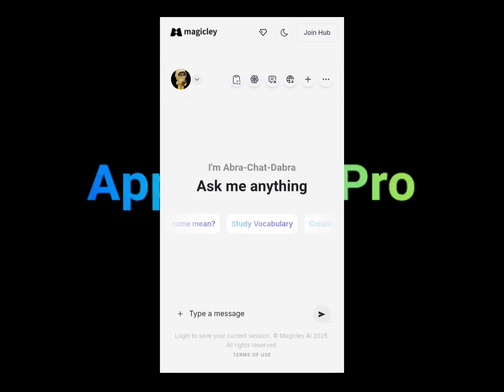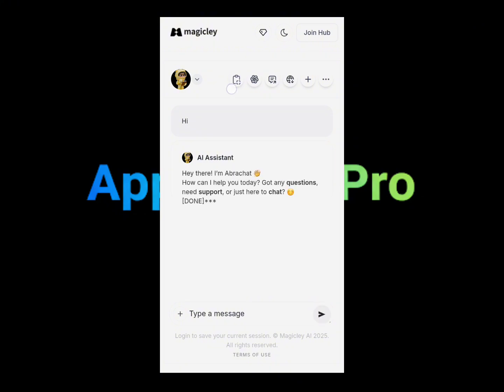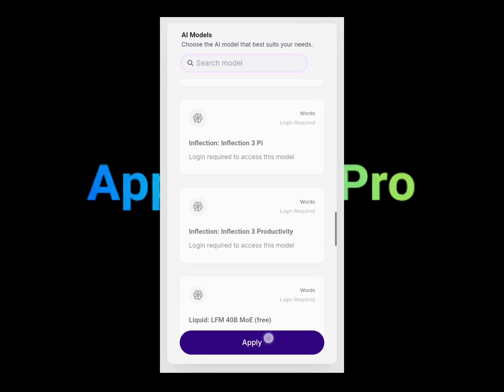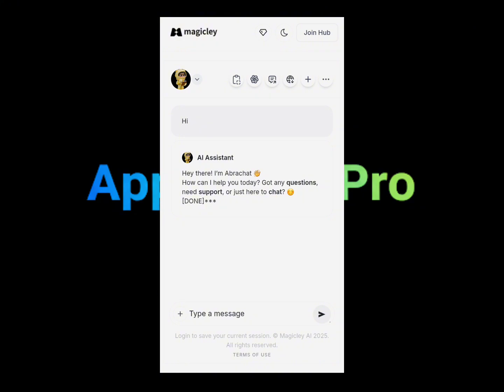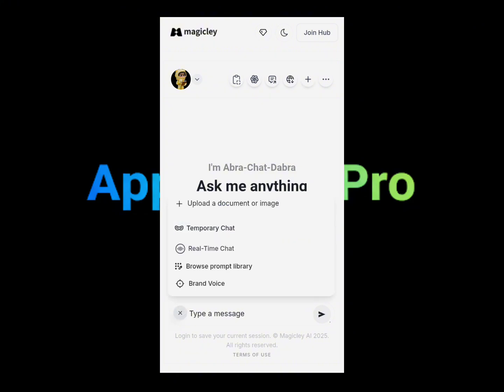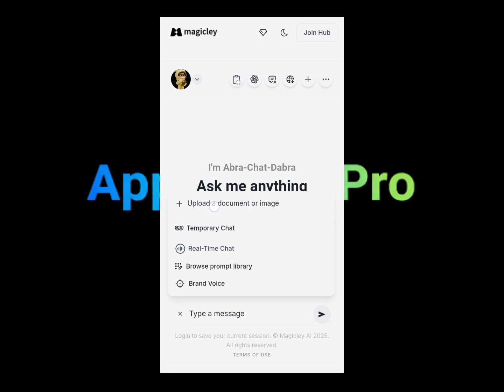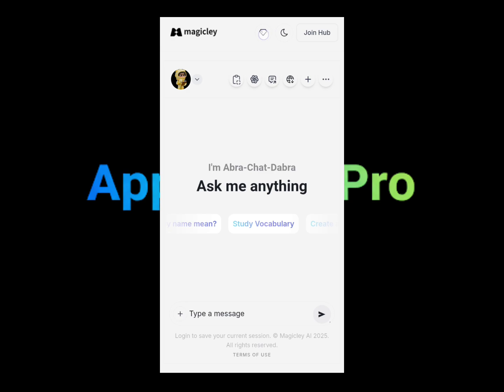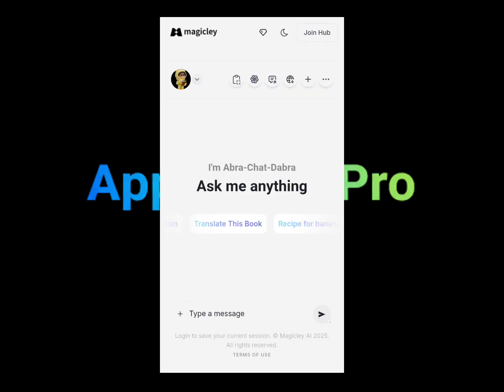Magicley AI App how to use